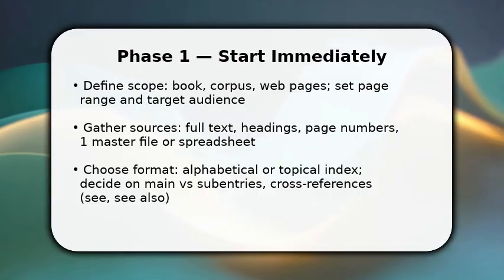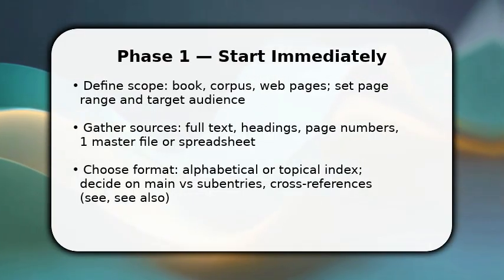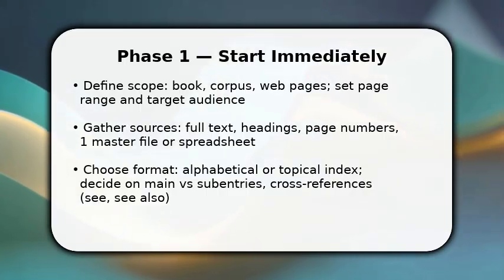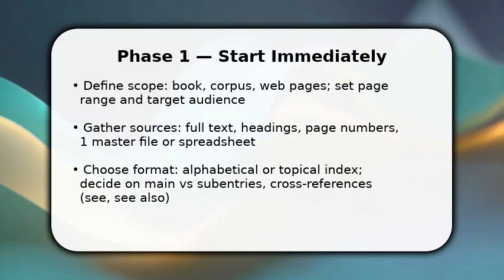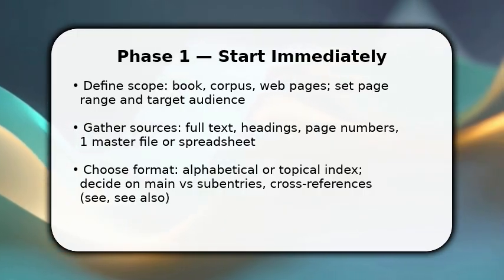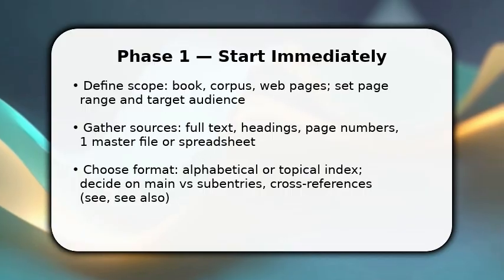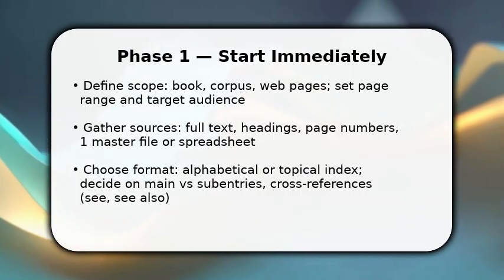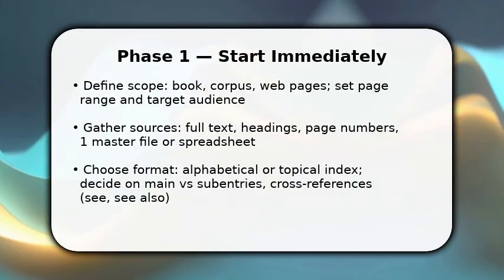How to Make English Index - Full Guide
How to Make English Index - Full Guide | 🔒 Surfshark VPN Deal — Stay private and secure. $1.99/mo + 3 Months Free ▸

Dive into the art of crafting an English index in this comprehensive guide. Learn essential techniques, tips for organization and precision to enhance your language skills effectively.

English Index, Language Skills Guide, Crafting An Index, Organization Techniques, Precision Language Learning,